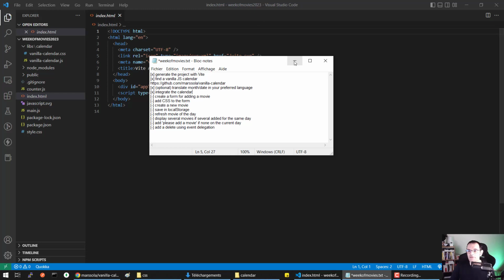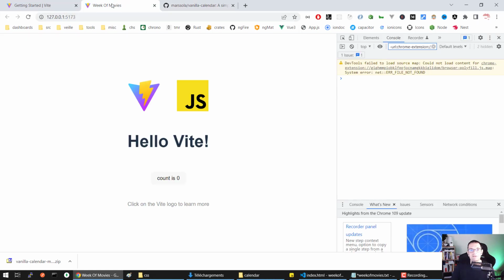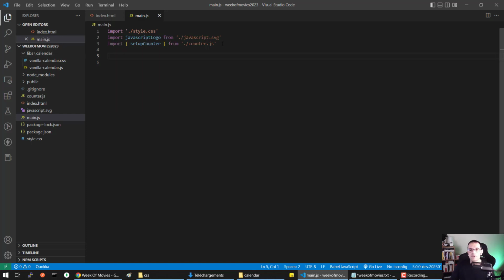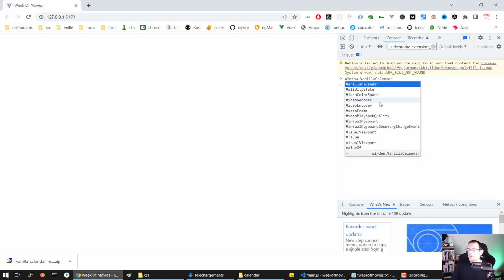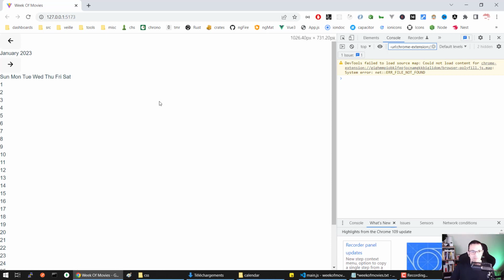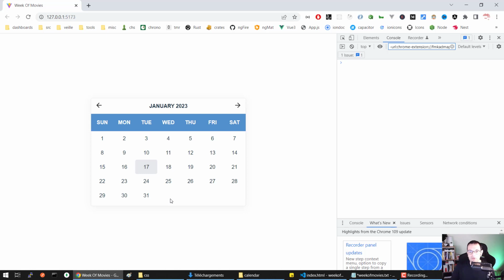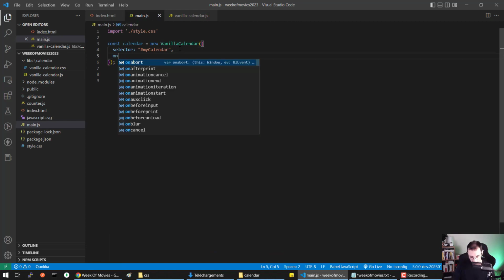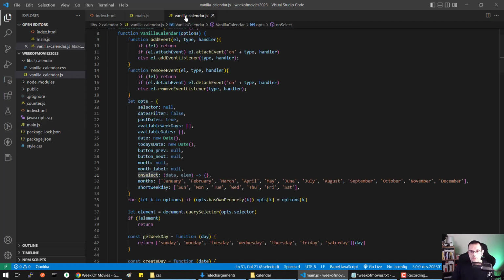Learn JavaScript in 2023 # 3 - Integrating a third party component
Let's figure out how to use our external JavaScript calendar component bycreating a new instance and then by passing it a configuring option. Then we'll see how to listen to select events on the calendar.

Chapters:
0:00 Importing a JavaScript and a CSS file
1:08 Adding the calendar inside a specific div
3:07 Configuration the new instance by passing it an object
4:09 Styling the component by using an external CSS class
4:52 Listening to a select event on the calendar